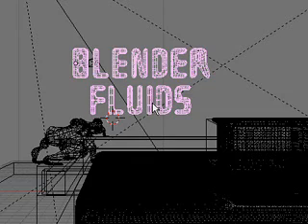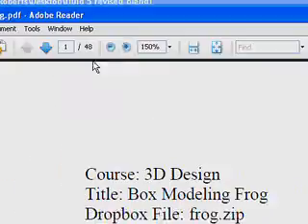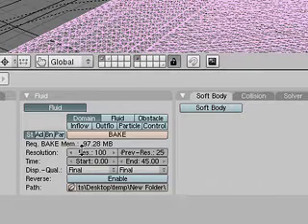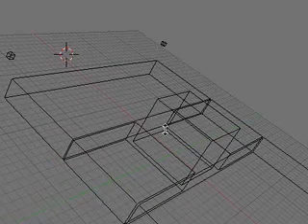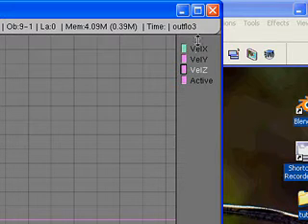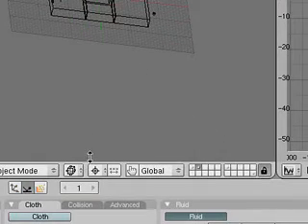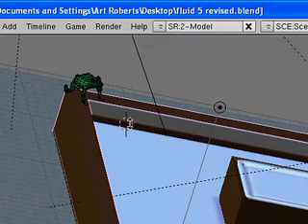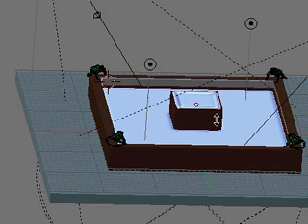blender fluid tutorial pt 6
a basic fluids tutorial using blender 3d